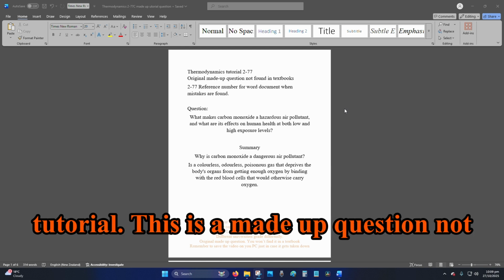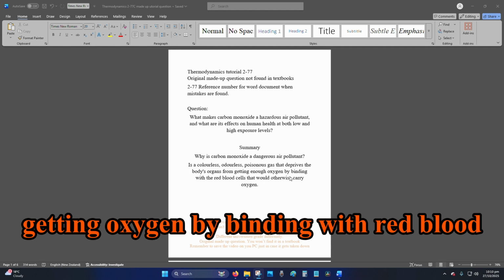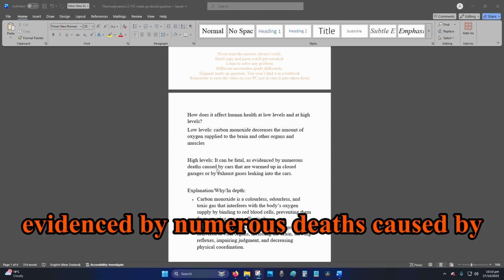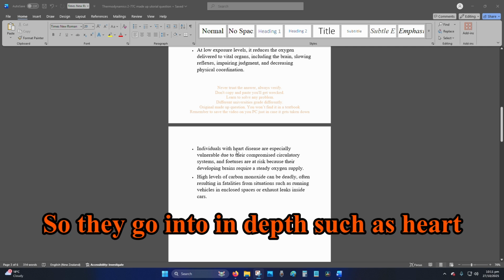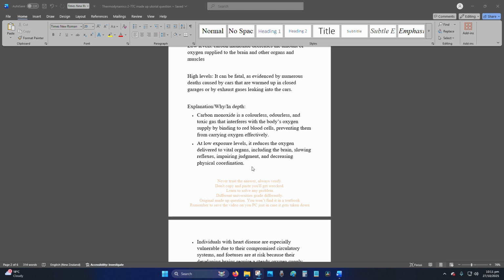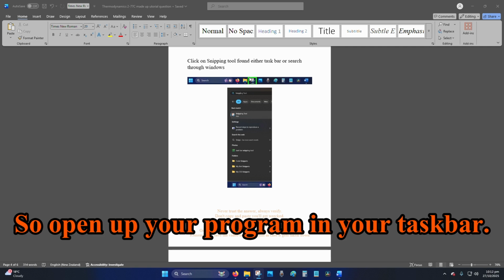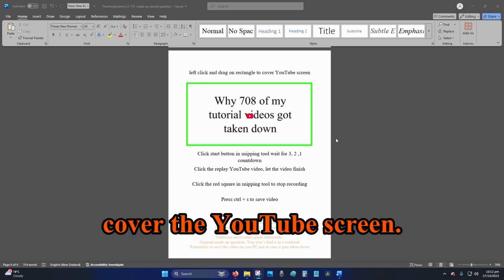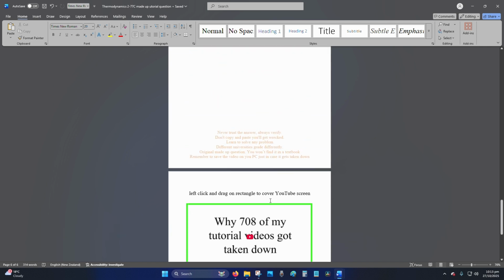Thermodynamics made up question 2-77 What makes carbon monoxide a hazardous air pollutant and what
What makes carbon monoxide a hazardous air pollutant, and what are its effects on human health at both low and high exposure levels?

2.77 Reference number for word document when mistakes are found

This is a similar question to Why is carbon monoxide a dangerous air pollutant? How does it affect human health at low levels and at high levels? However the content in the video fully original, The question is not the same, the working and explanation is solved in my own way